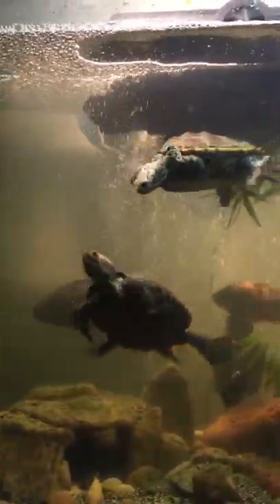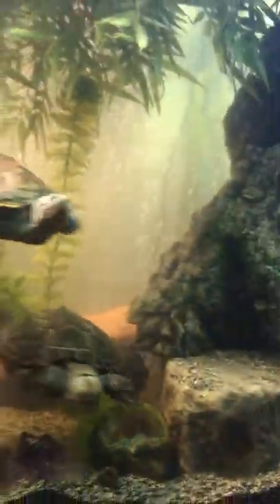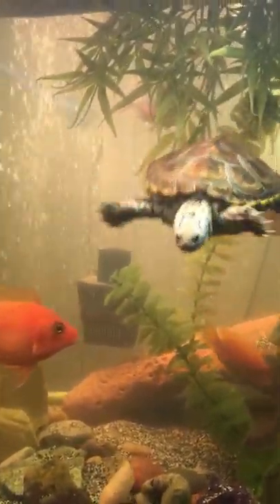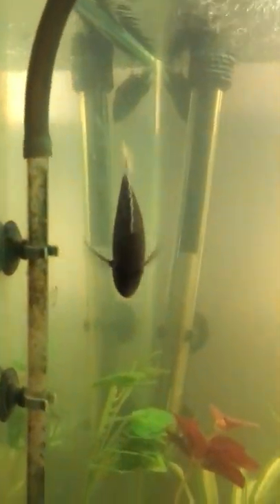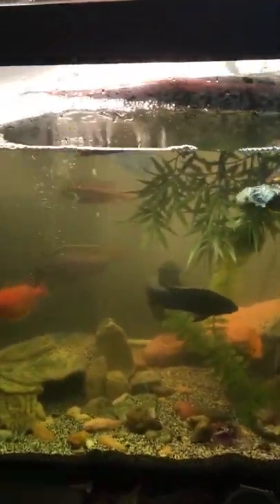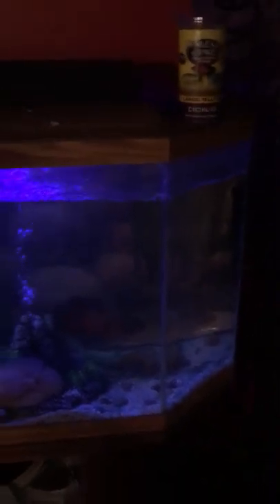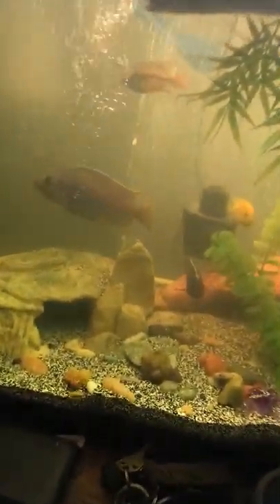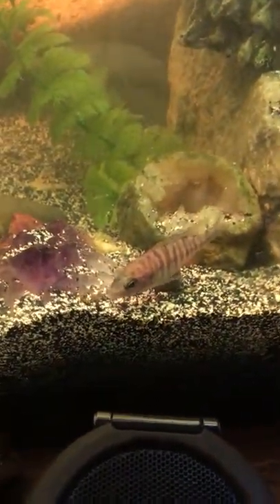Diamondback terrapins (captive bread) African cichlid tank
First video I'm throwing up bare with me😂 hoping to grab a 180 and condense my Amazonian Cichlid and African+ terrapin tank to one unit